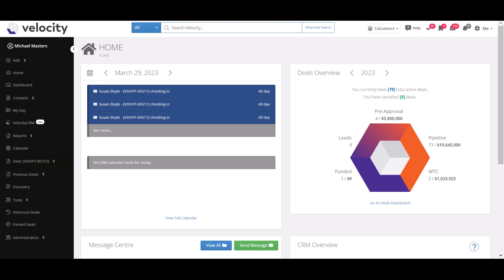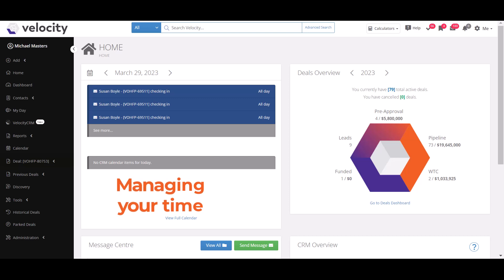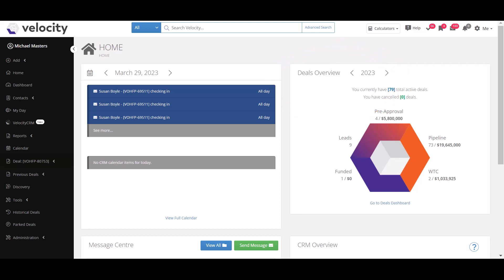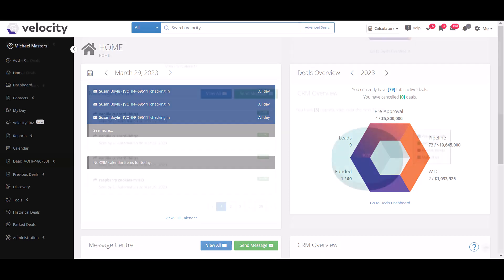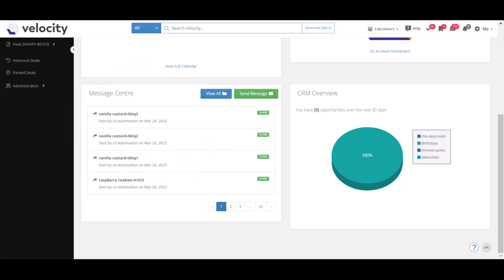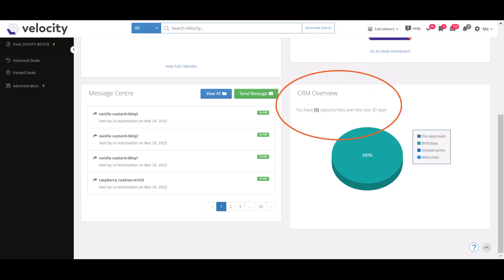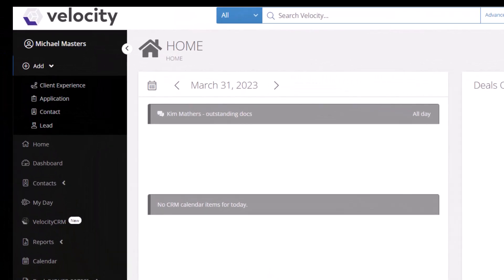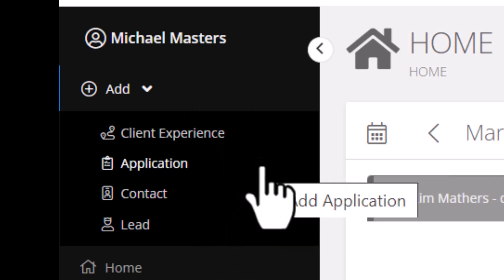Velocity Home Screen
Todays video will focus on the Velocity home screen and associated functions.